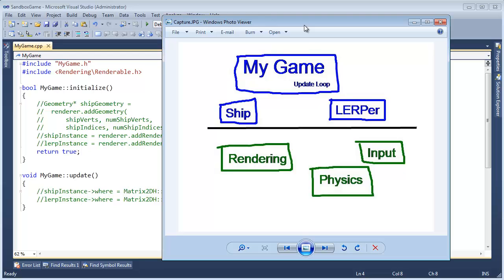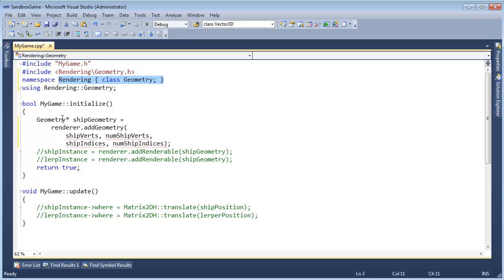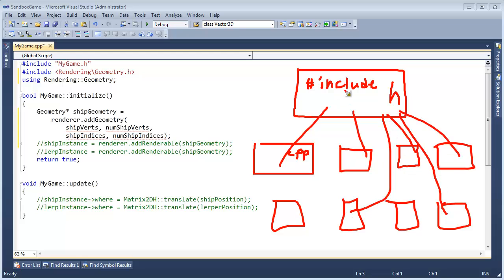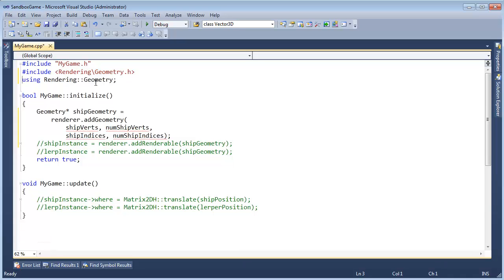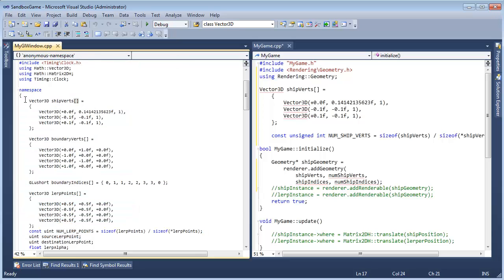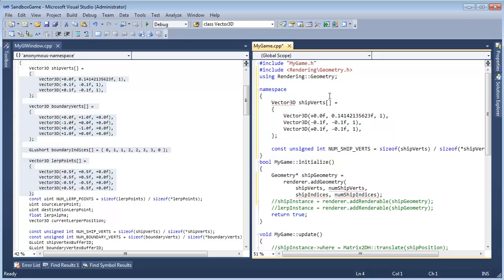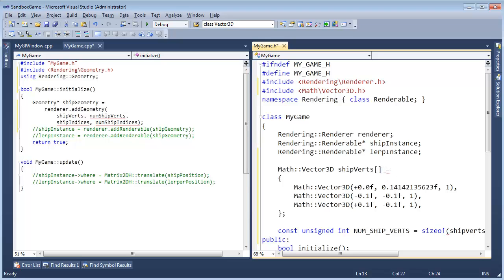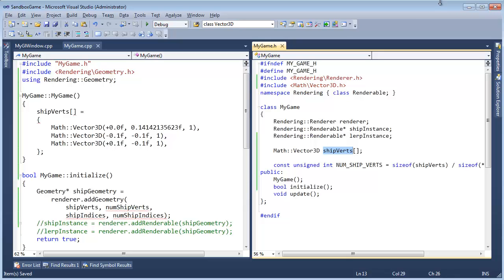Using the Renderer From Our Game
Game class and renderer interactions. Also talks about why C++ header files should be as lean and clean as possible. Also how to turn static data into instance data.